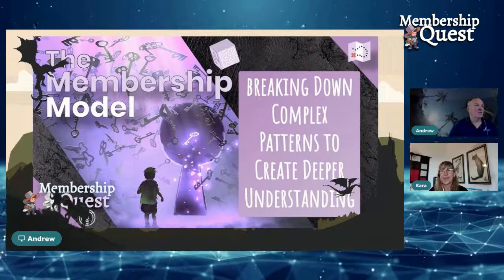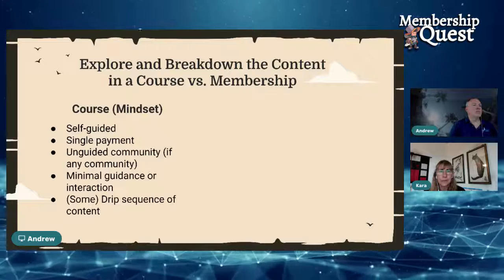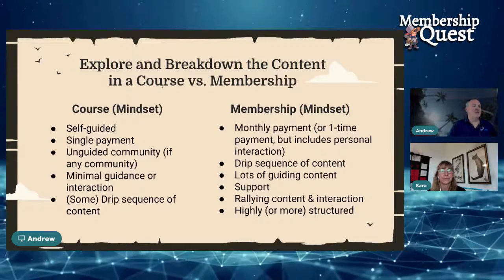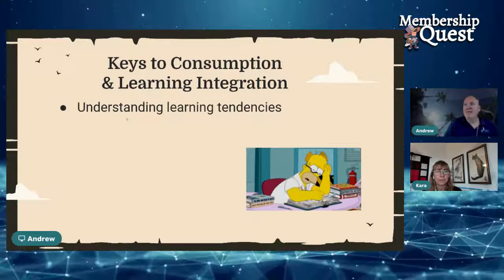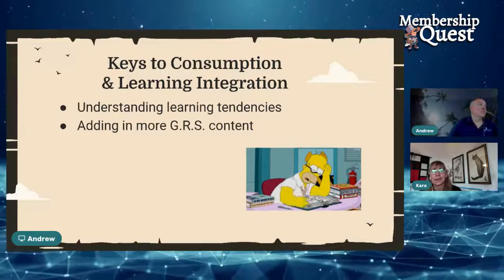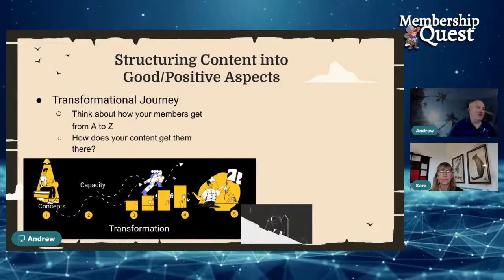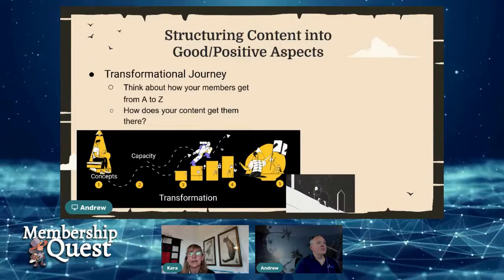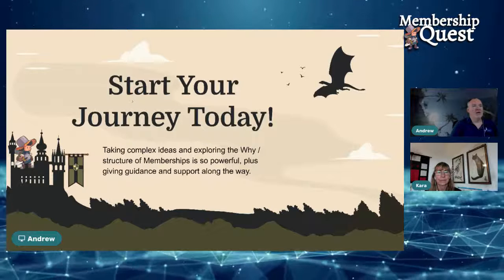The Membership Model: Breaking Down Complex Patterns to Create Deeper Understanding (MQ EP9)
Creating an online course or membership is one of the best ways to share your talent or inspiration with others. It reaches more people who can benefit from your teaching than one-on-one or small-group coaching. While similar in their online accessibility, courses and memberships are different in fundamental ways... and fundamental Whys.

In this episode, we're going to break down these teaching methods and the Why behind each approach. From there, we can explore the content best suited for each, ways to increase consumption (the key to learning), and structure ideas aimed at long-term change.

Timestamps:
00:00 The Membership Model - Breaking Down Complex Patterns to Create Deeper Understanding
03:52 The concepts of a course vs. a membership
09:35 Breaking down the content in a course and memberships (side by side)
18:30 What are those key pieces for your membership content
29:09 A shining example of our intermission
31:00 How structure content for the learning journey
45:15 Wrapping it up and keeping that momentum

About MembershipQuest
Membership Quest is all about bringing your idea for an online membership or course from vision to reality. We share tips, resources & tools to help you gain confidence with the technology to build your site and learn the skills you need to stay sane, save money, and enjoy your online business. All with a fun gamelike approach. Because who says tech needs to be scary? Let's tame those tech dragons into friends.